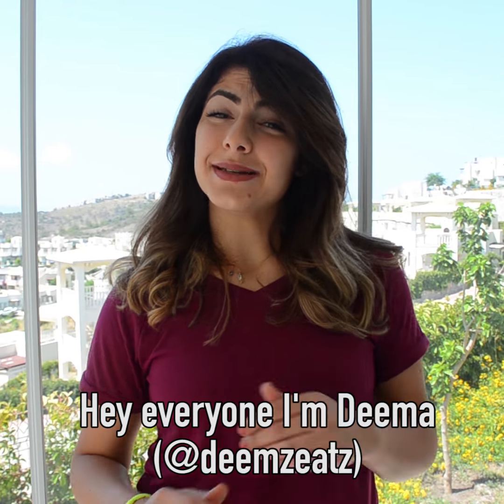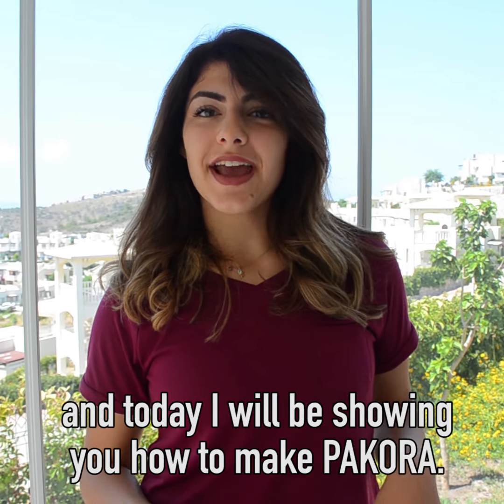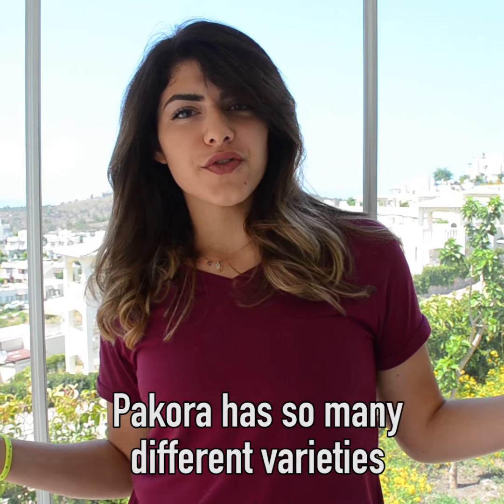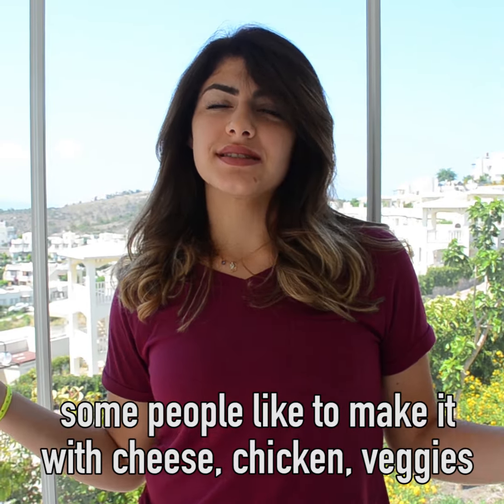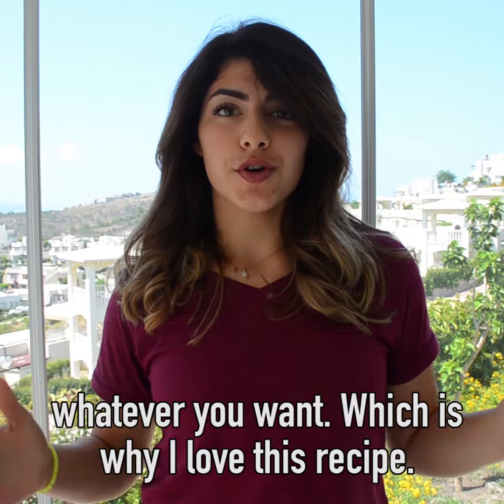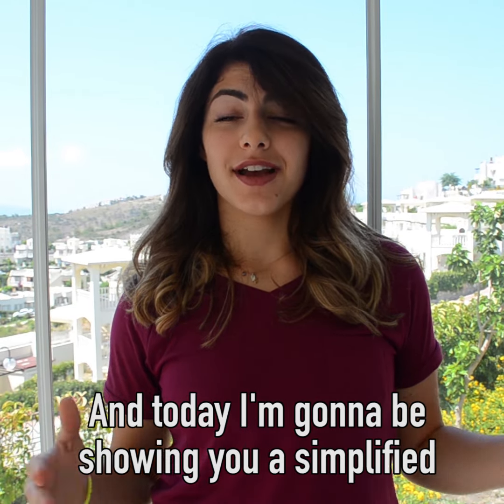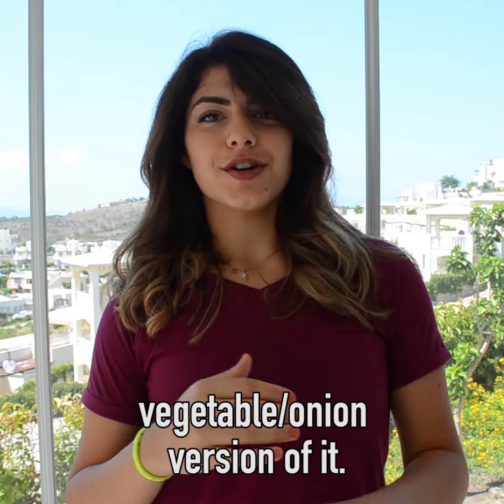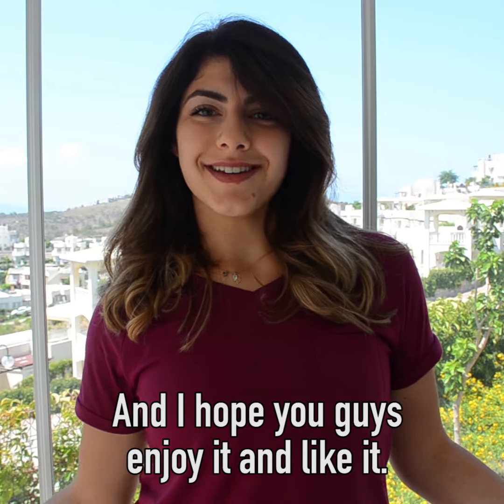How to cook Pakora!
QL writer Deema (@deemzeatz on Instagram) shares a quick and easy recipe for Pakora - an awesome Indian snack!

Ingredients:

250g Gram Flour
50g Self-Raising Flour
½ tsp Red Chili Powder
1 tsp Garam Masala Powder
1 tsp Tandoori Masala Powder
1 tbsp Lemon Juice
300g Potatoes (peeled and grated)
300g Onions (chopped)
3 Spring Onions (chopped)
6-8 Spinach Leaves (chopped)
1 tsp Green Chili (chopped)
1 tsp Salt
Sunflower Oil (for deep frying)

How to prepare:

1. Sift gram flour and the self-raising flour into a bowl. Add chili powder, garam masala powder and tandoori masala powder and stir well to combine.

2. Add lemon juice, then add water to form a smooth batter that is thick enough to coat the back of a spoon.

3. Set aside for 10-15 minutes.

3. Add all remaining ingredients to the batter mixture and mix well

4. Heat sunflower oil in a deep frying pan until a breadcrumb sizzles and turns brown when dropped into it.

5. When the oil is hot, carefully lower tablespoons of the batter mixture into the oil and fry for 5-6 minutes, or until the pakoras are crisp and golden-brown

6. Serve immediately an enjoy with friends!